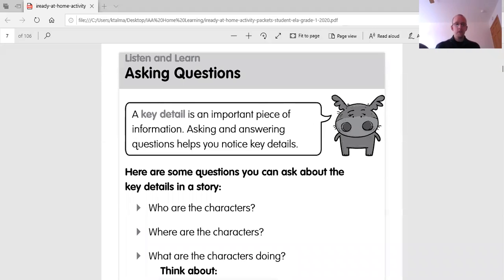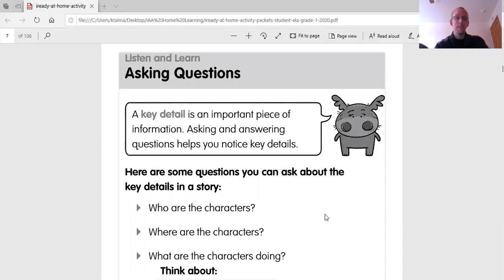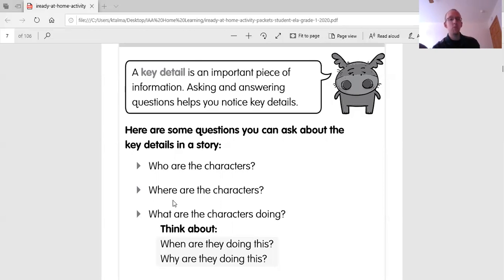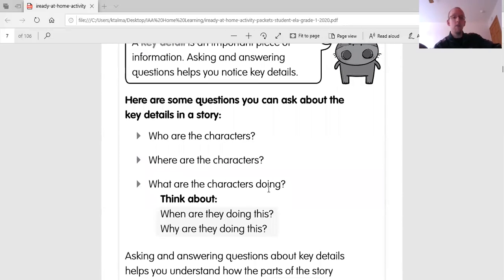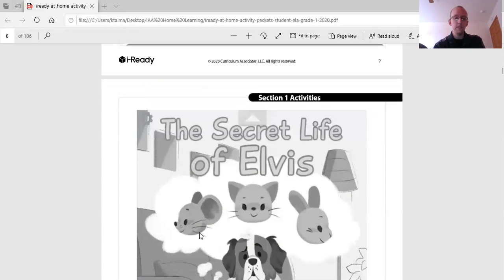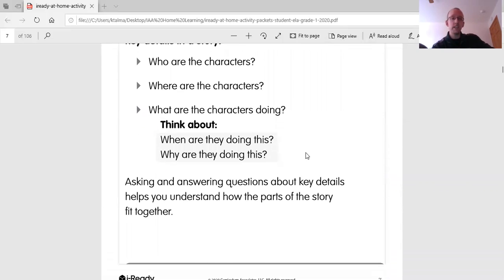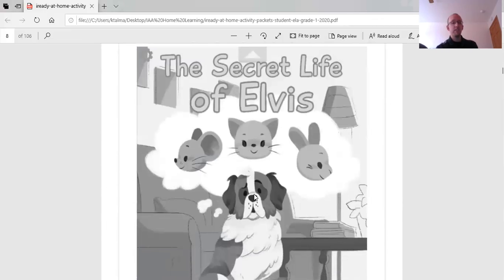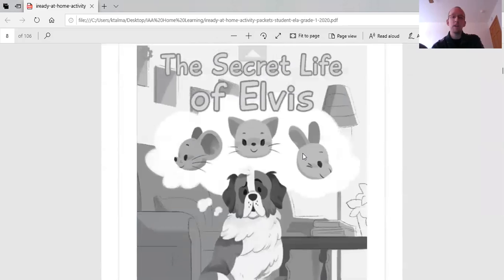Reading with Mr. Talma Reading (part 2)